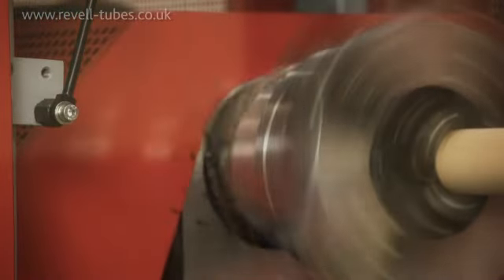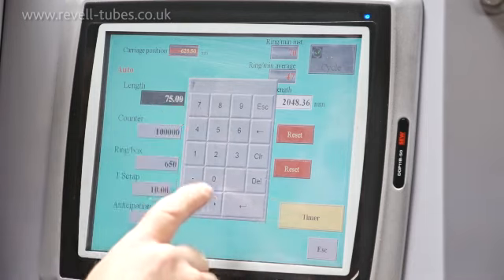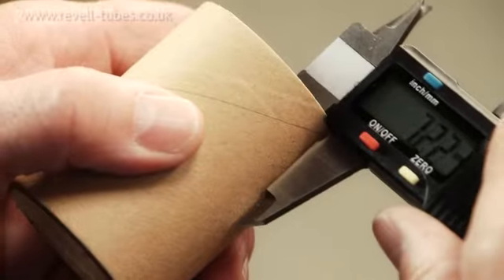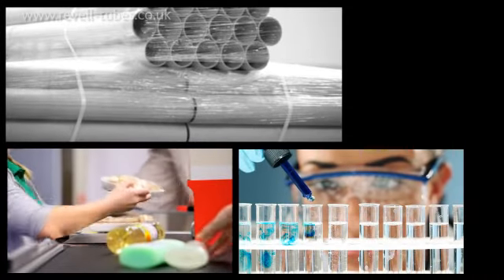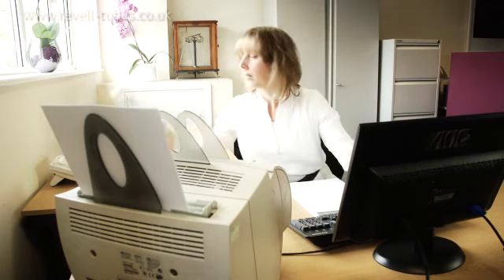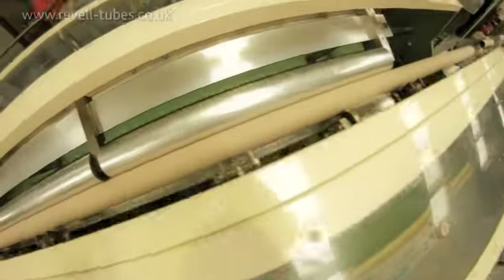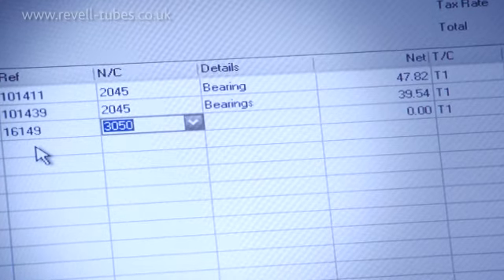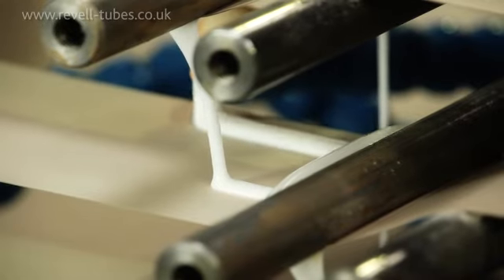Revell Tubes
Leading manufacturers of cardboard tubes and cores.
Having gained over 100 years experience in the paper tube and core industry, our success has been built on our reputation for reliability of product and service. We offer fast and efficient order processing, extremely competitive prices with a high quality product and by providing a solution regardless of complexity to each customers individual requirements.